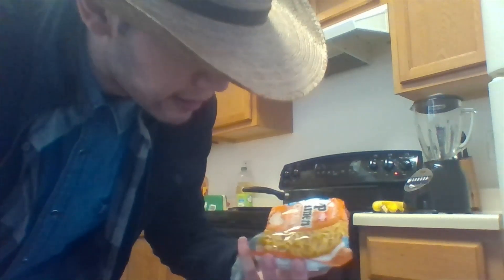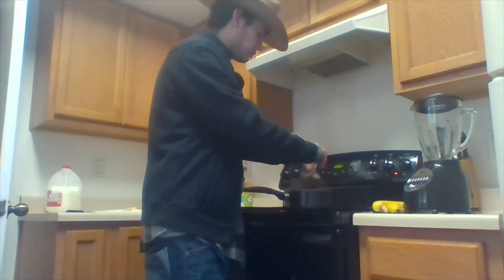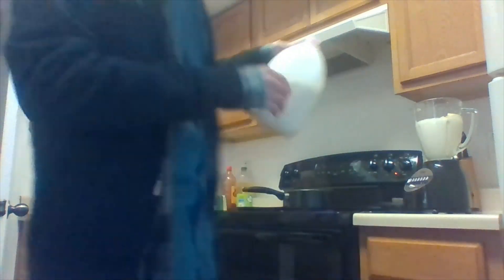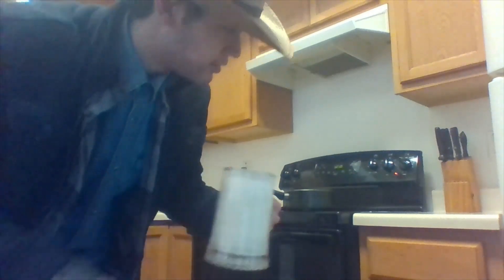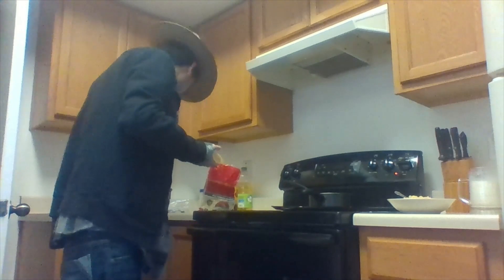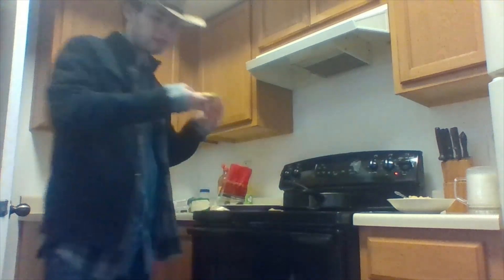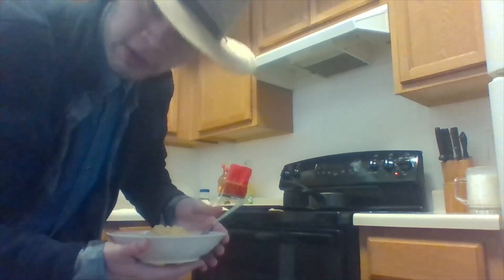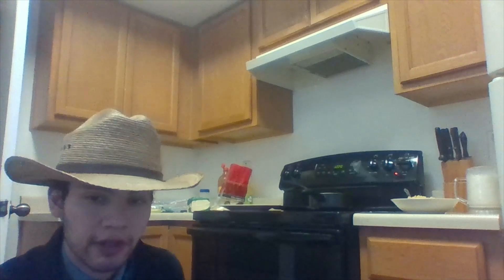Chef Kobra Showing His Skills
Leave A Like For The Banana Shake